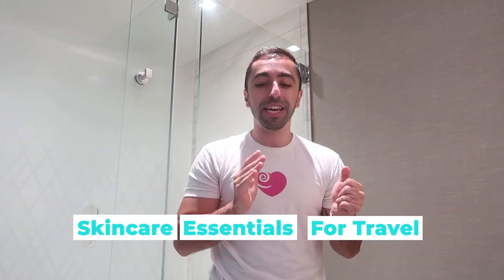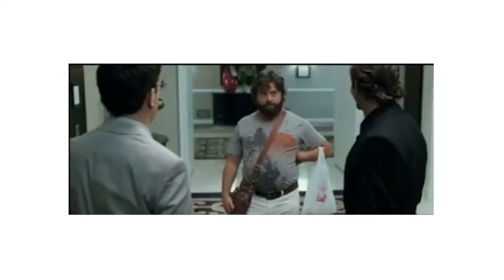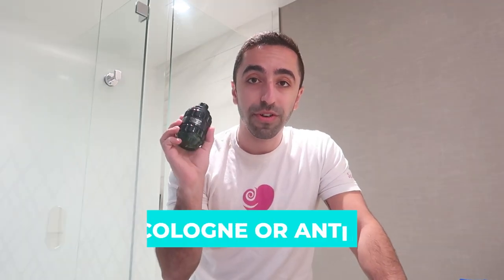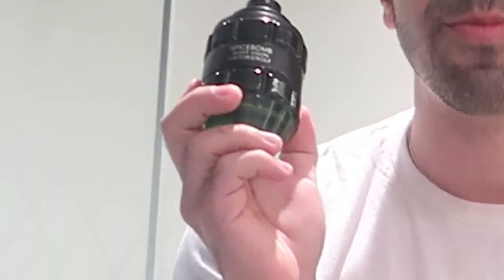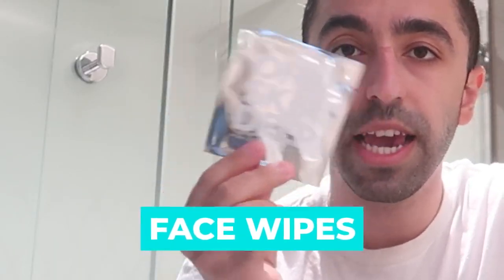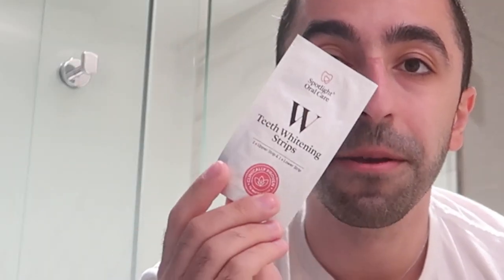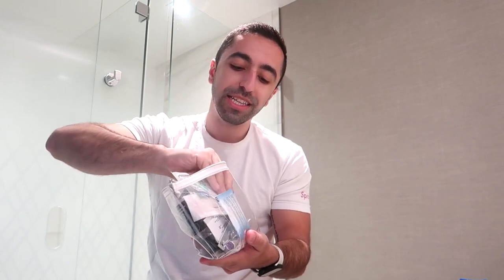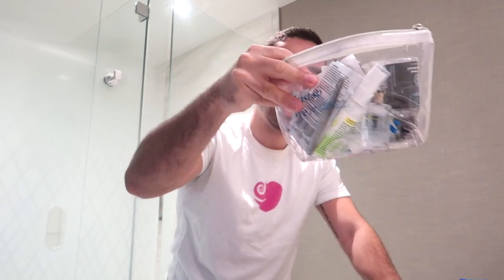Skincare Essentials For Travel I Absolute Must Haves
If you ever felt like you don't know what to pack when it comes to skincare for your travels, this is the video for you. Trust me we all have been there opening our toiletry bag and realizing that one thing we desperately needed is not packed. Pack these essentials that include basic skincare essentials and all the grooming needs one might need during their travel. Suggested links are below.

Toiletry Bag
Sheet Masks
Face Cleansing Wipes
Teeth Whitening Strips
Point Precision Tweezer
Electric Razor
Electric Body Razor

/MY SHOP/

/MY PODCAST/